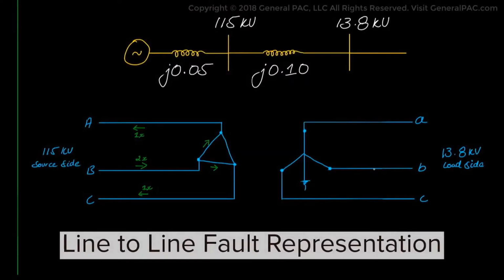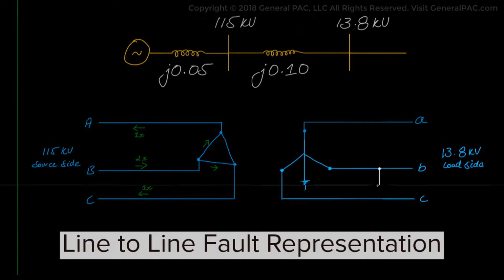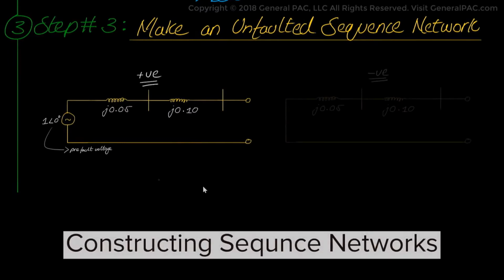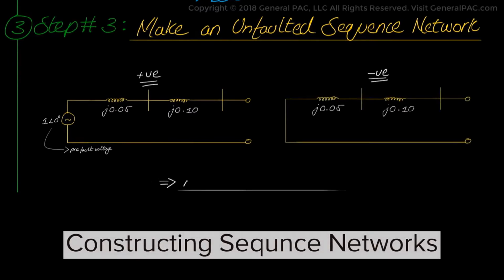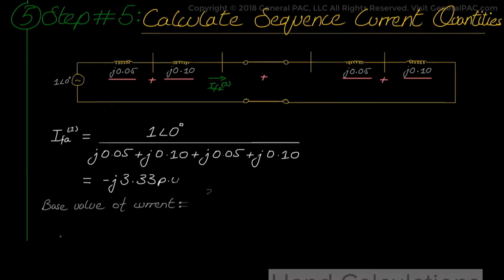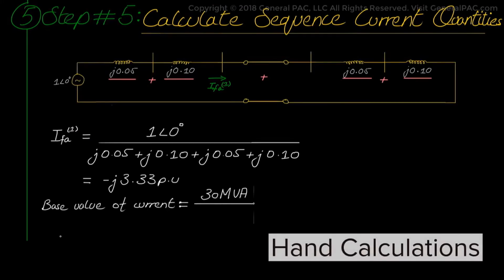Fault Analysis in Power Systems Part 3c-1 Teaser Video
In this video we hand calculate sequence quantities as well as phase currents and voltages for a line to line fault on the LV or secondary side of the transformer. In summary, we will follow the steps below.

STEP 1: Convert the system into base values. See part 2b of the series (link below)

STEP 2: Analyze the fault type and illustrate the fault type from high level.

STEP 3: Create Un-faulted sequence network diagrams.

STEP 4: Connected sequence network diagram together for the type of fault (1LG, series).

STEP 5: Calculate the sequence network quantities (1LL: positive, negative sequence current quantities) in per unit then convert to amperes.

STEP 6: Convert sequence quantities (1LL: positive, negative sequence current quantities) to Phase quantities (phase a, b, c on 13.8kV lines).

In the next part of this series, part 3c-2, we will use similar steps to calculate the voltage sequence and phase quantities on the 13.8kV side.

Derivations of Sequence Network Diagrams – Topic 2 – In production.

Principles of Symmetrical Components – Part 3c